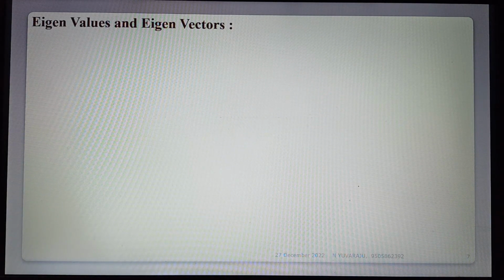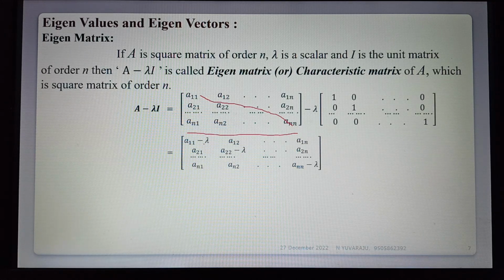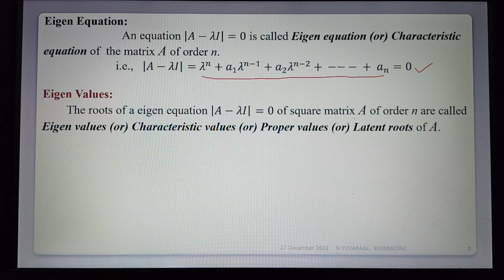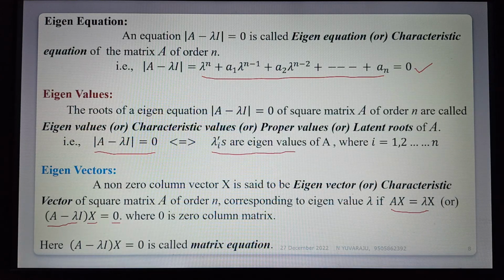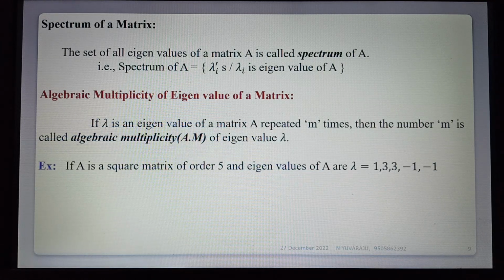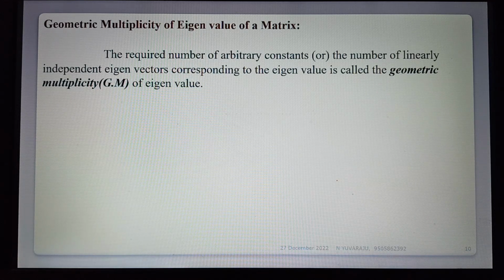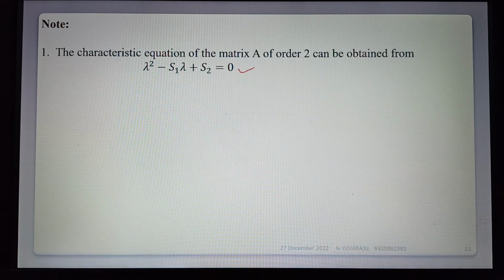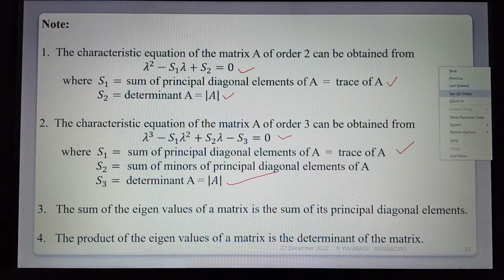Eigen values and Eigen vectors definitions II Matrices II Yuvaraju Namala II AR new world